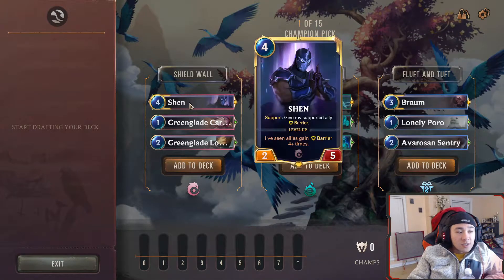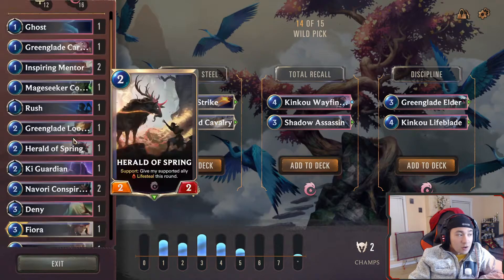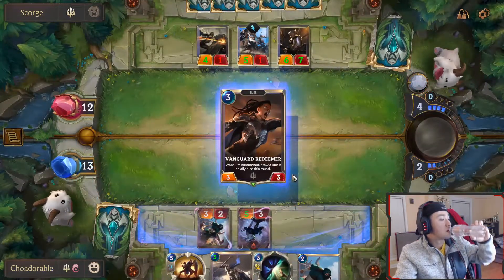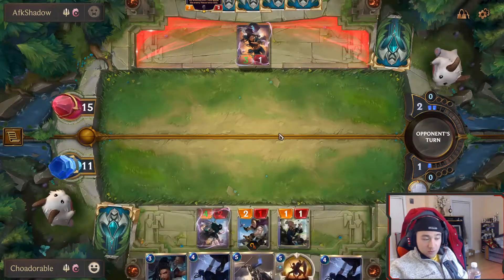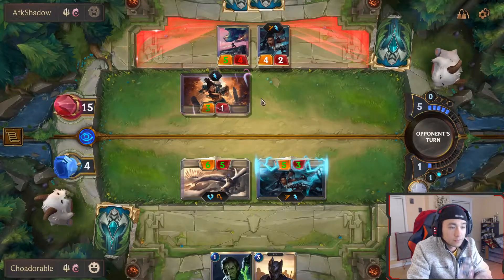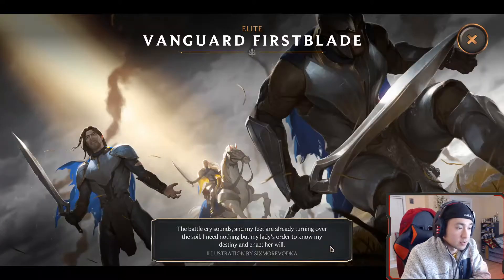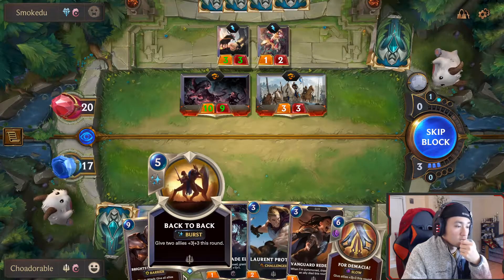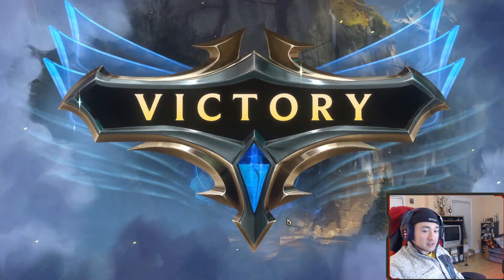Unlimited Barrier Works - Shen - Grandmaster Expeditioner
Turns out Shen is pretty good when you give your entire team barrier... TWICE. That's +6/+0!

There were a few close calls though as our deck was pretty weak in the early game.

Also sorry I know these videos are long, and there's gonna be 3 parts but my computer apparently can't render videos longer than an hour.